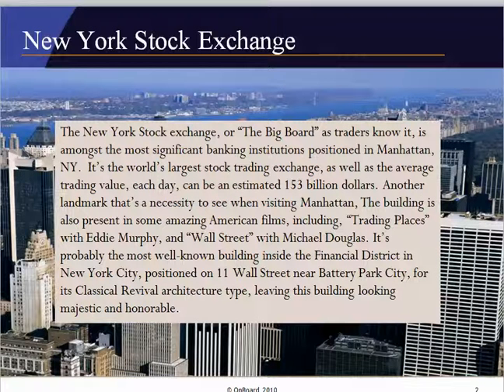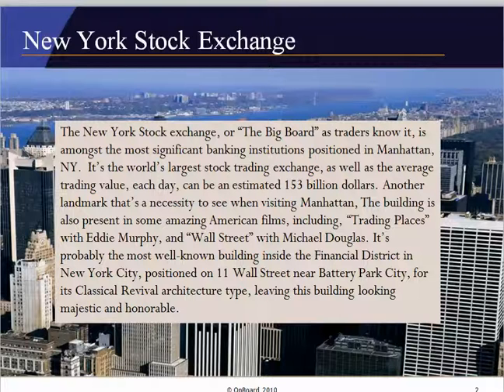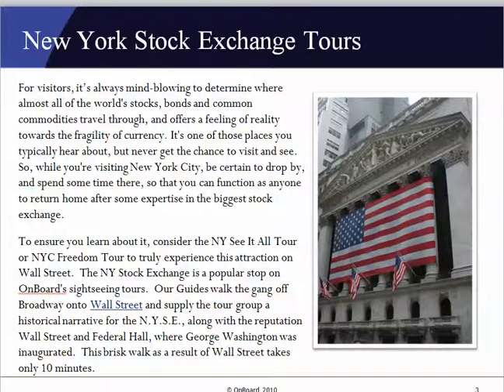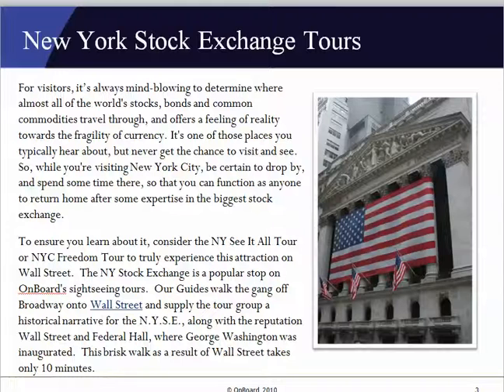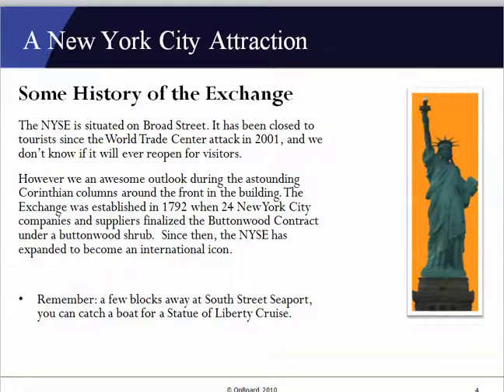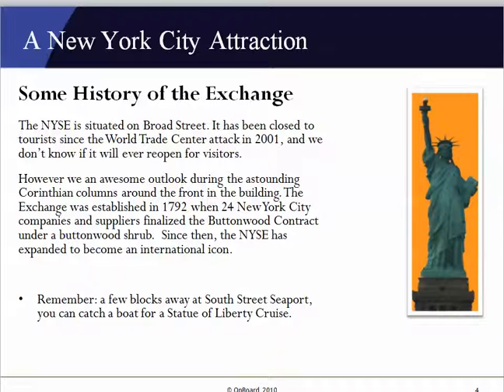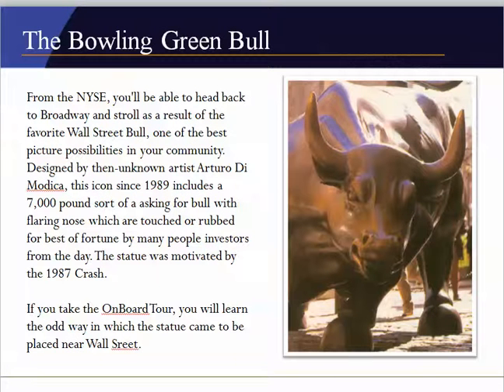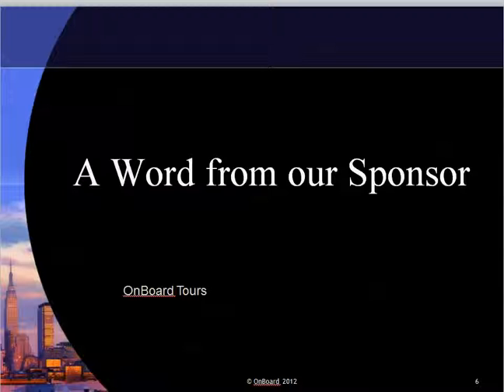NYC Info - New York Stock Exchange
- Educational video about the New York Stock Exchange in New York City for visitors to NYC on New York City tours.  OnBoard Tours.